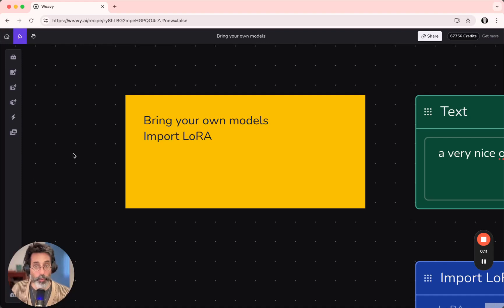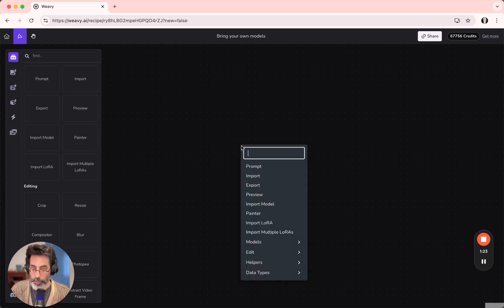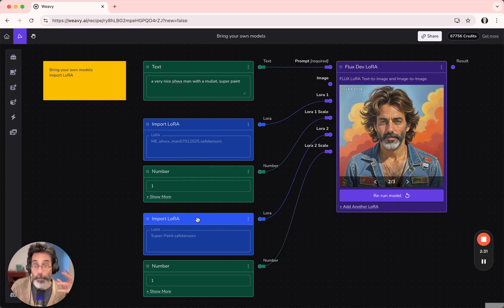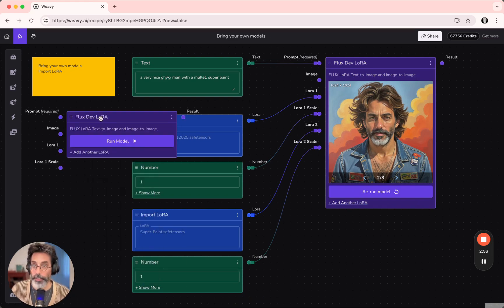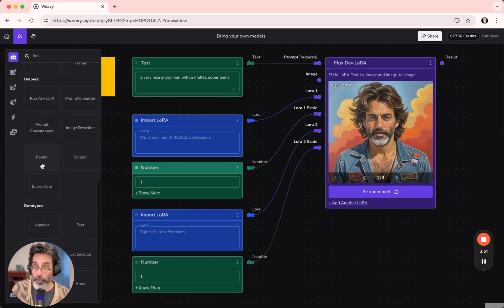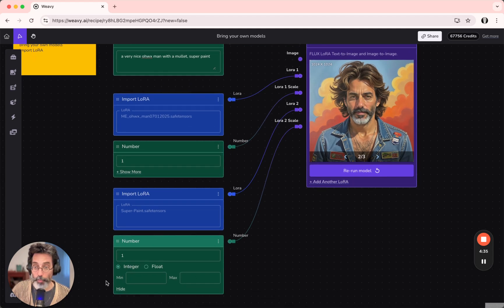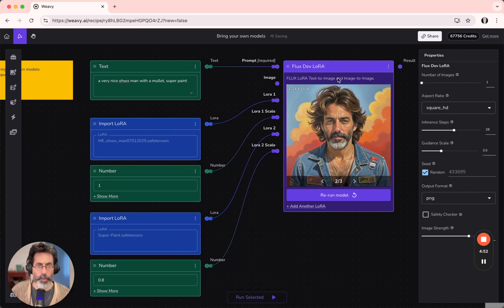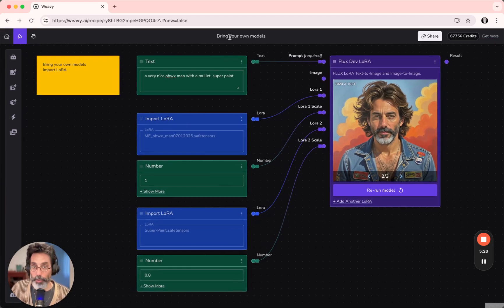Weavy Tutorial: Importing your own LoRa models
This quick tutorial shows how to import custom LoRA models into Weavy and connect them to your workflows. Whether you're using your own LoRA or applying a stylized model like "Super Paint," this guide walks you through setup, scaling, and reference image integration — so you stay fully in control.

Want to try out this workflow? You can find it in the comments below.

What you’ll learn:
– How to import LoRA models into Weavy
– Connecting multiple LoRAs to generative nodes
– Controlling LoRA strength with number nodes
– Using reference images alongside your custom models